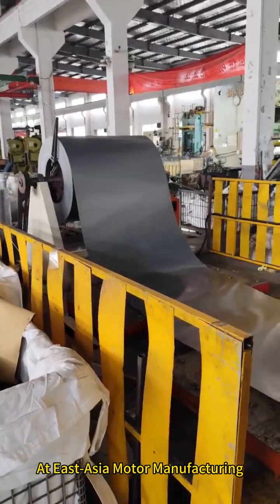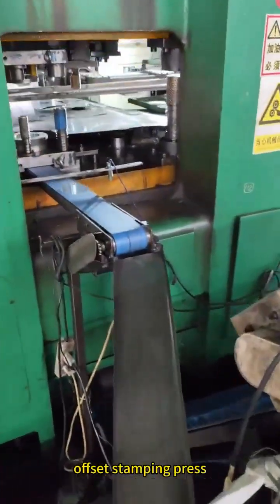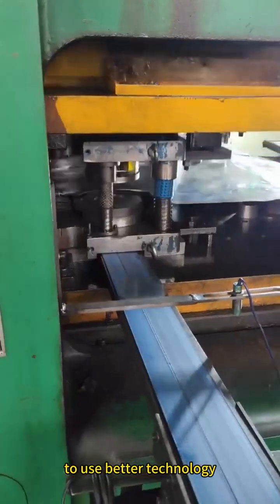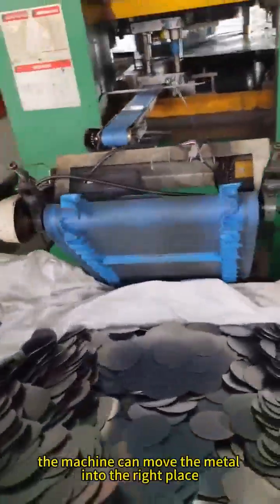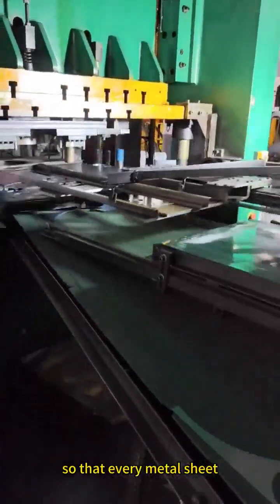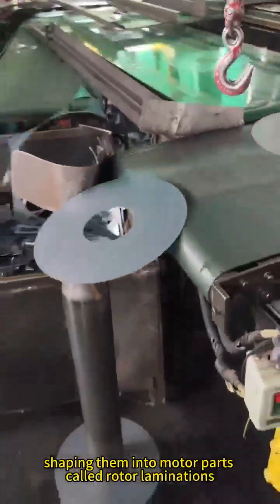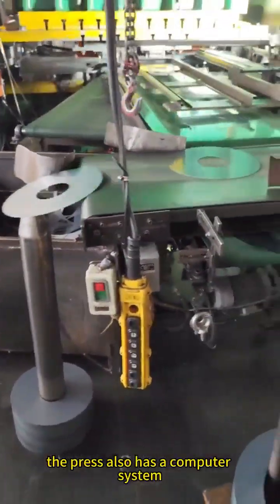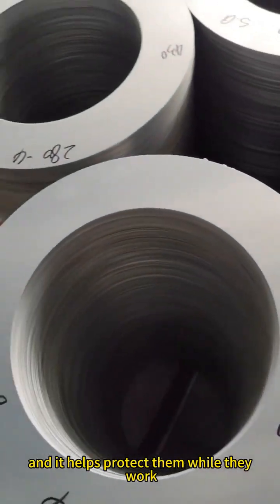Future Trends in Mechanical Manufacturing: The One-Stroke Three-Offset Machine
East-Asia Motor Manufacturing has developed an innovative one-stroke three-offset stamping press to enhance efficiency, precision, and product quality. By integrating offset feeding technology with multi-step stamping, the machine completes three operations in a single stroke, significantly boosting productivity while ensuring high dimensional accuracy.

Equipped with CNC control, servo drive systems, and intelligent safety features, the press streamlines production and guarantees consistent rotor laminations that meet strict standards. Its flexibility also allows for rapid adjustments to meet diverse customer needs.

Looking ahead, East-Asia plans to enhance automation with intelligent sensors, big data analysis, and real-time monitoring, making the press a benchmark in motor manufacturing. This innovation reflects the company’s commitment to technological excellence, efficiency, and industry leadership.